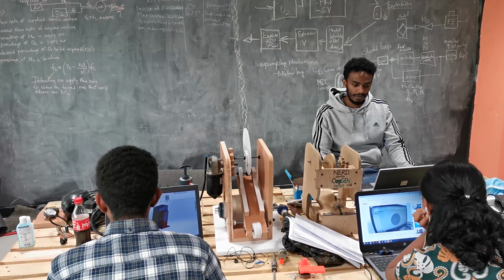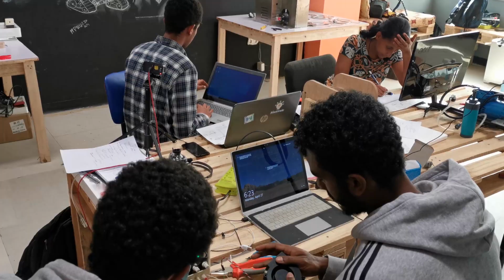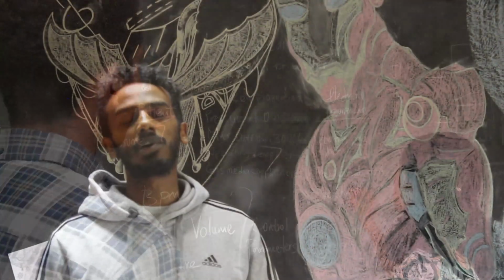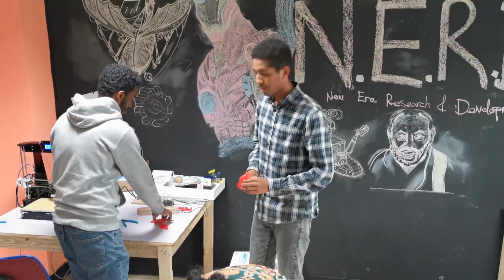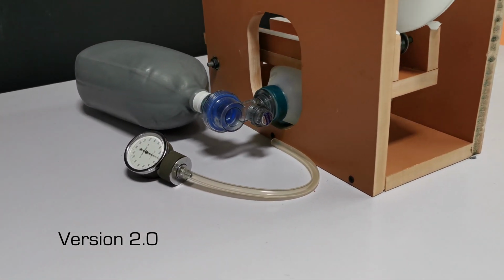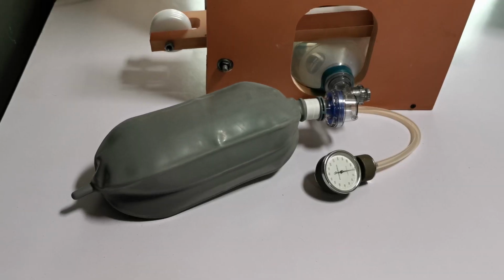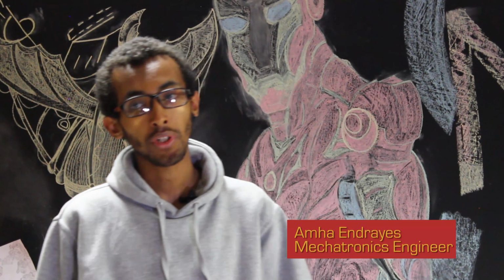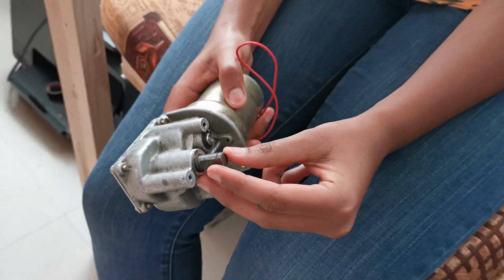The Ethiopian Ventilator Project Video